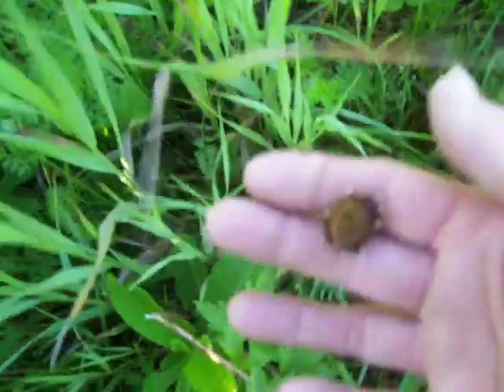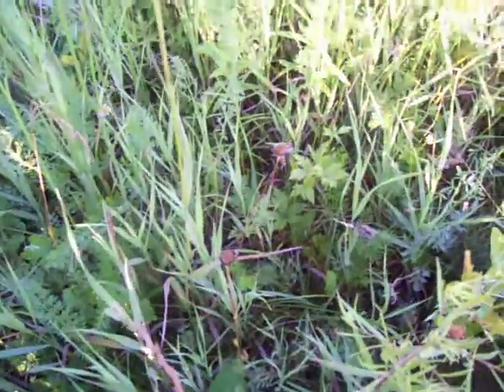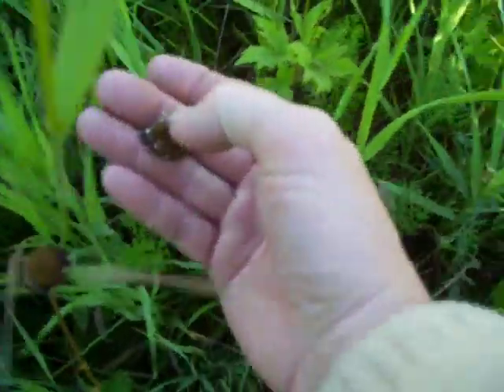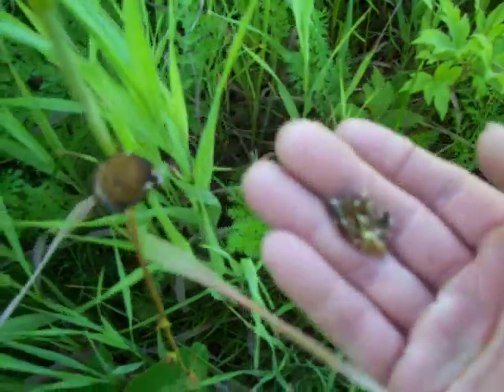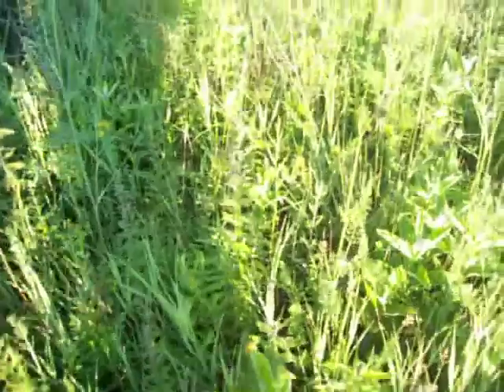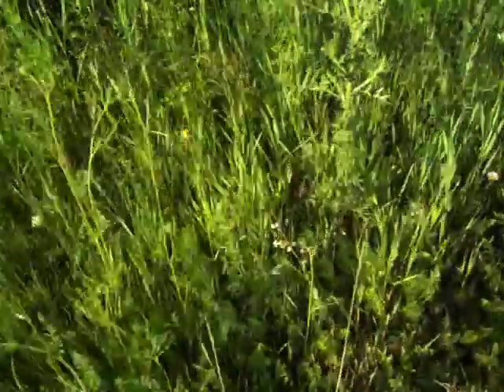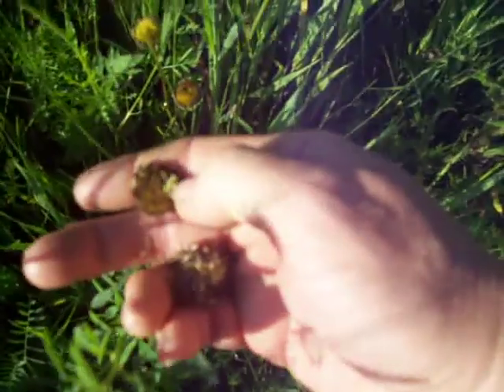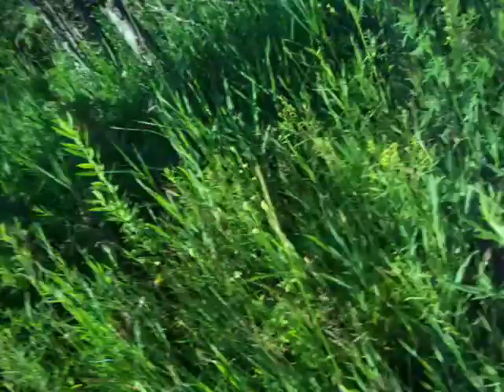Nancy Today: How to find daisy seeds ASMR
Along the roadside near blooming daisies you will find not only the seeds, but also small plants that have grown from the seeds.  You can move those plants, or just harvest the seeds.